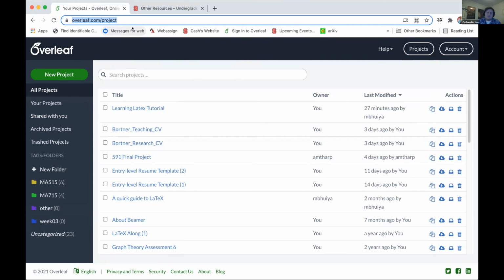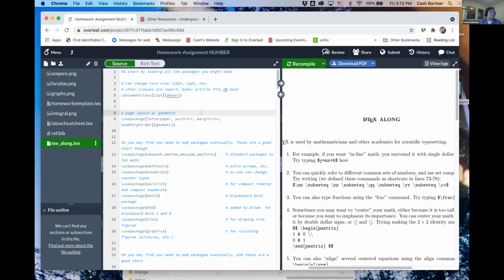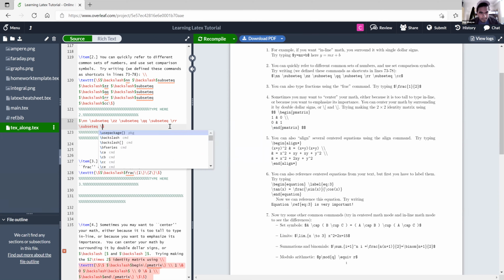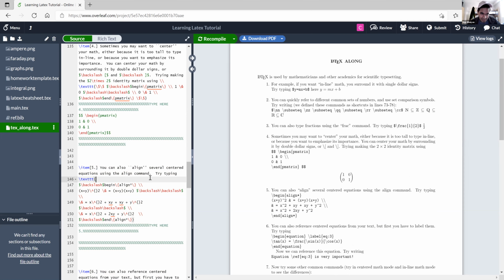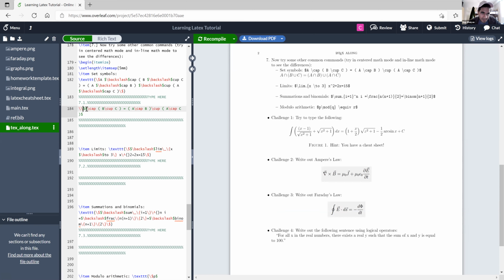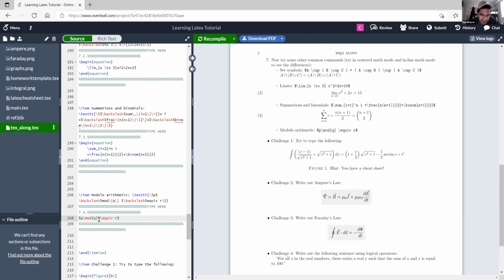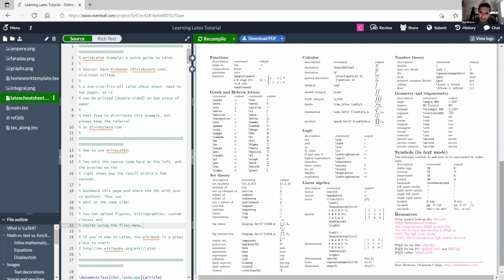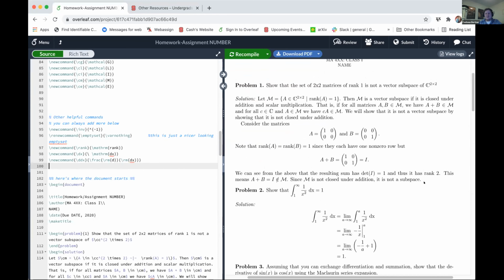Fall 2021 UUG Learning LaTeX Tutorial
Undergrads Union Grads gave an introduction to basic LaTeX syntax, tips and tricks we've learned over the years, and some basic templates that you can use in the future!